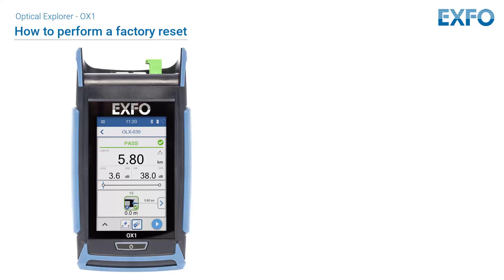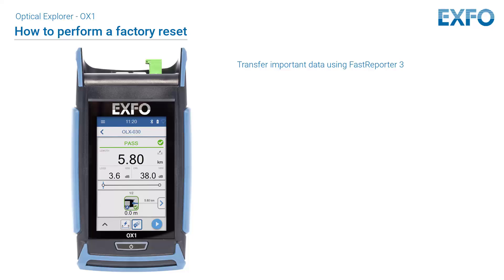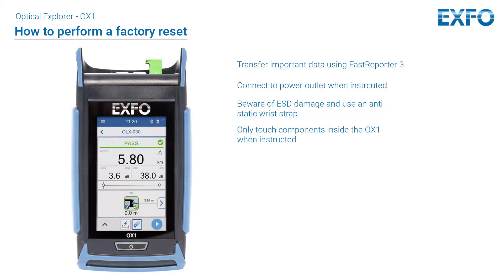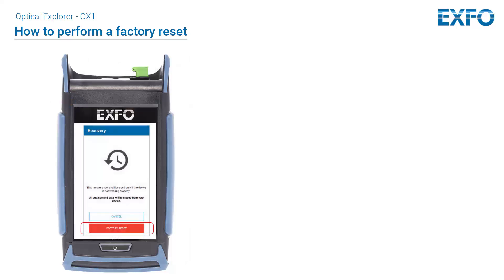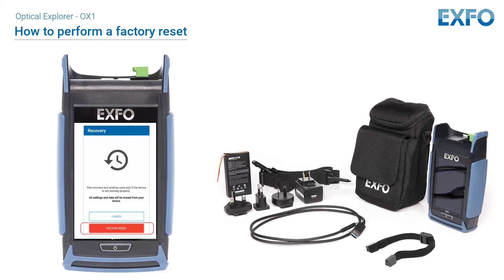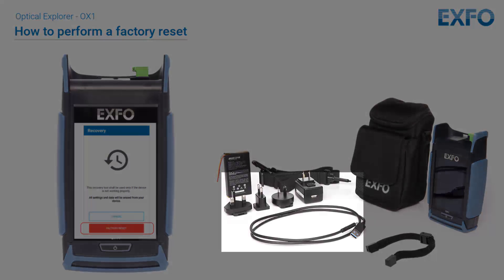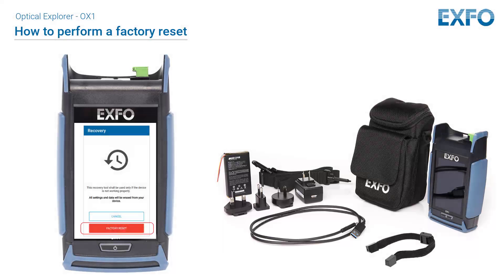Factory Reset your Optical Explorer (OX1) | How-To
Learn how to perform a recovery on your optical explorer when it starts misbehaving. Follow this step-by-step guide carefully to ensure a successful recovery. Remember, once started, the recovery operation cannot be cancelled, and any data not transferred will be permanently lost. Watch now to discover how to safely recover your unit and avoid potential damage.

TIMESTAMPS:
0:00 Intro
0:13 Before you begin
1:22 Opening the OX1
2:01 Initiating the factory reset
2:40 Closing the OX1
3:10 Completing the factory reset